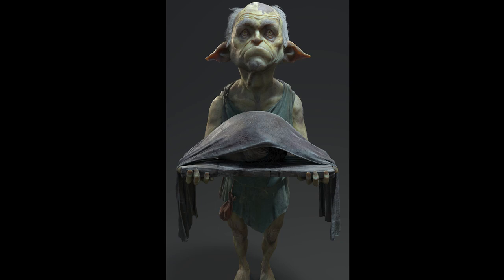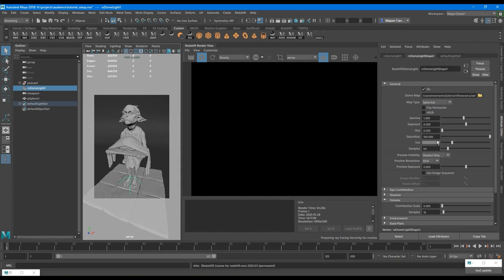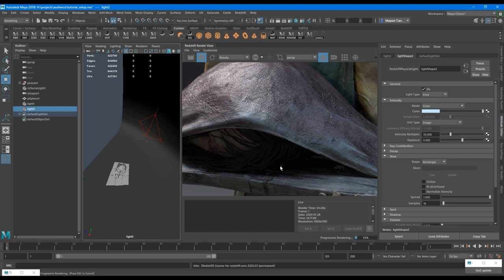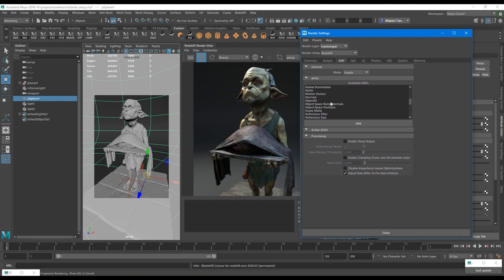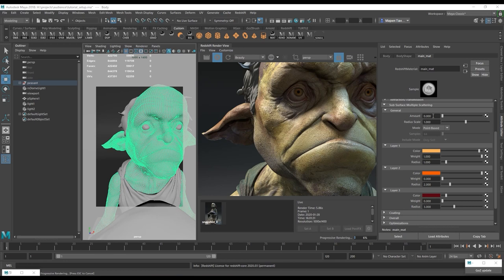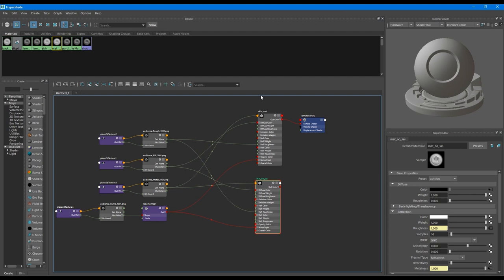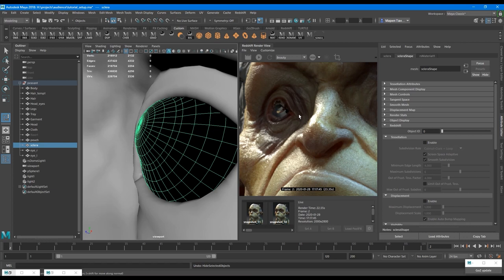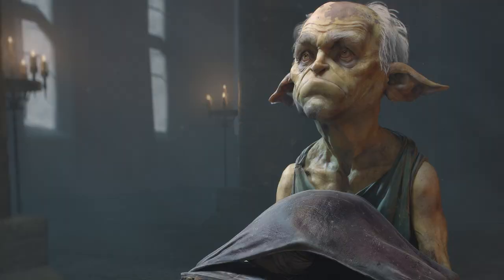Rendering 3D Fantasy Creature w/ Maria Panfilova - Redshift & Maya | Part 9: Studio Lighting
Learn how to render a detailed 3D fantasy creature in our newest Studio Sessions Series with Maria Panfilova. Part 9 focuses on studio lighting.

Tools used: Redshift & Maya